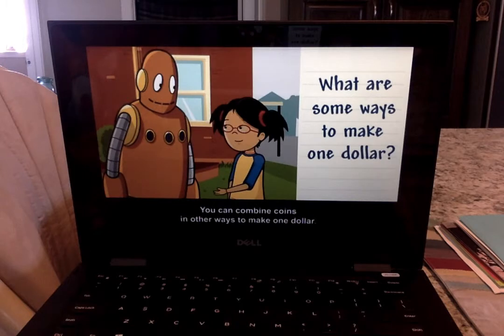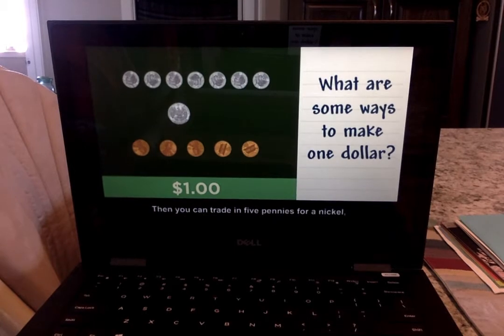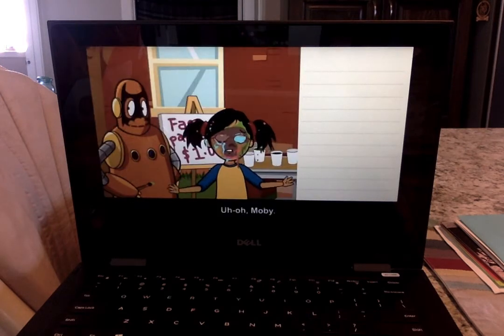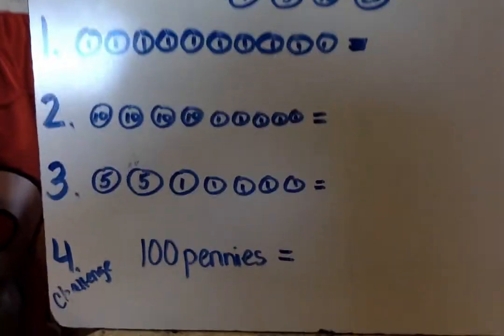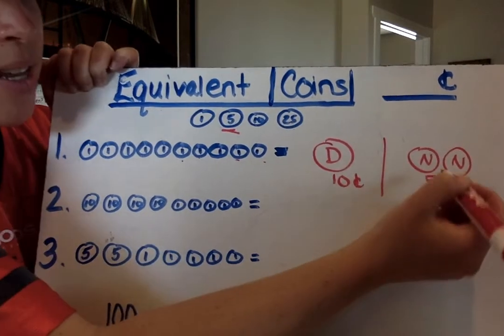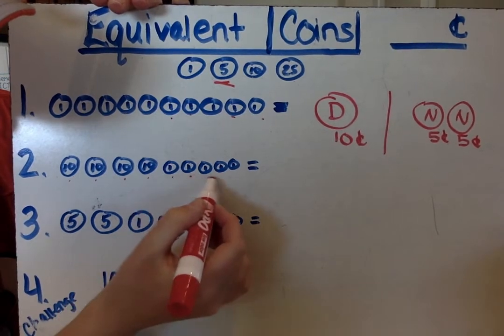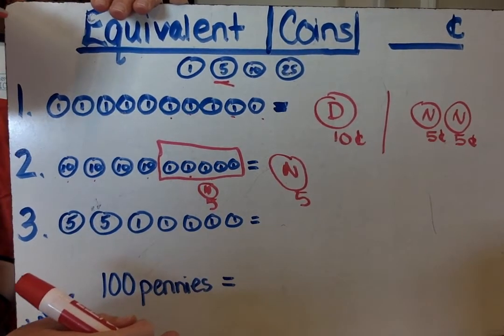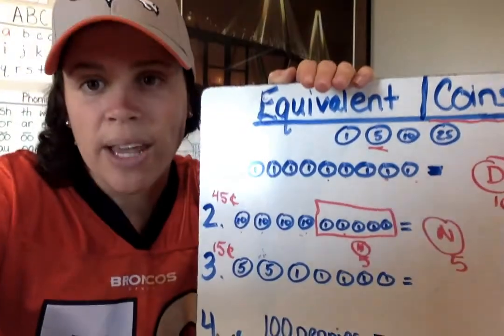5/7/2020 - Math Lesson - Money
Money practice! Equivalent Coins!